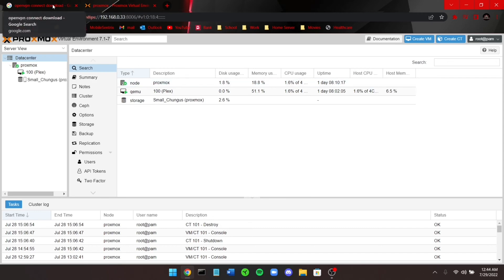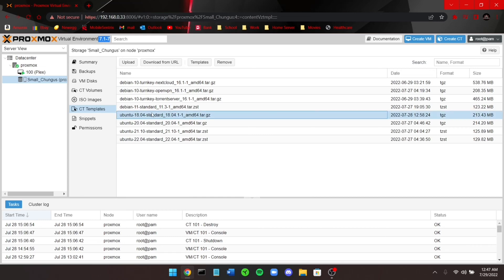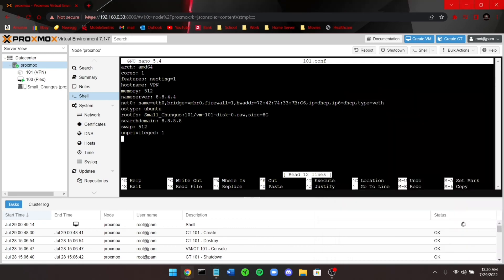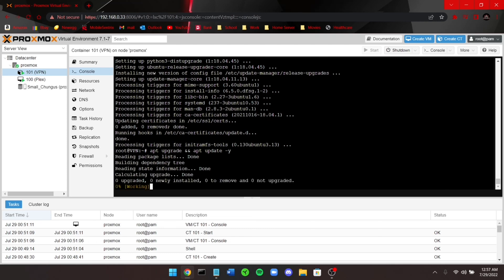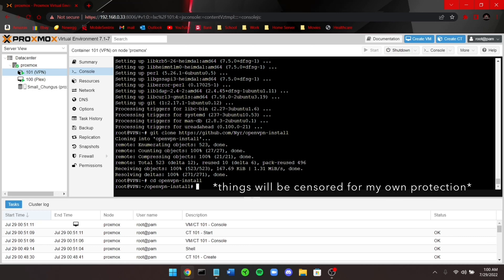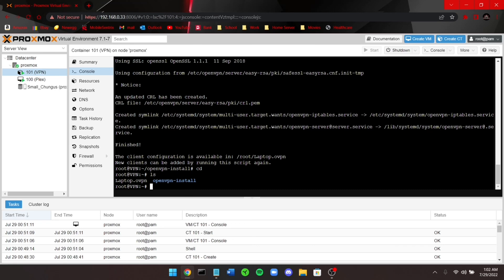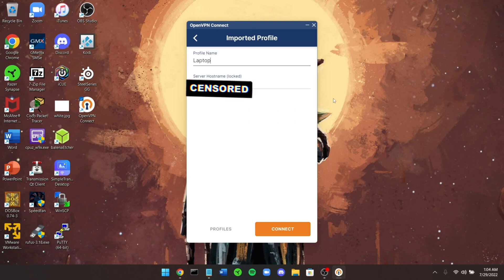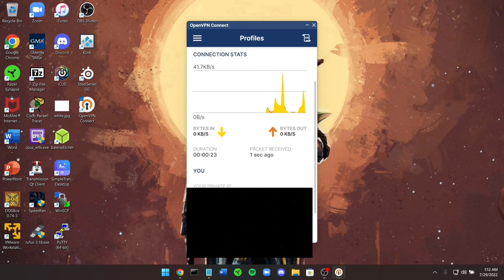Creating a VPN with Proxmox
In this video, I will be showing you how to create an OpenVPN virtual machine in Proxmox. OpenVPN is a popular open-source VPN solution that provides secure remote access to your network resources.

By creating an OpenVPN virtual machine in Proxmox, you can provide secure access to your network for remote workers, customers, or partners. In this tutorial, I will guide you step-by-step through the process of creating an OpenVPN virtual machine in Proxmox, configuring the necessary settings, and connecting to your VPN.

Video Links:

How You Can Make a Difference:
If you've been enjoying my videos and find them helpful, consider contributing to my channel's growth by making a donation.

Your generous support will be directly invested in:

Learning and Certifications:
Keeping up with the fast-paced tech industry requires constant learning and staying updated with the latest trends and technologies. Your contributions will help me cover the costs of online courses, certifications, and educational materials, ensuring I can bring you the most accurate and insightful content.

Equipment and Production:
To provide you with high-quality videos, I need the right tools and equipment. Your donations will go towards upgrading my recording gear, lighting, and editing software to create even better content.

Channel Improvement:
I'm committed to making your viewing experience top-notch. Your support will enable me to invest in channel enhancements, such as improved graphics, animations, and interactive elements, making our tech journey together even more enjoyable.

Thank You for Being Part of My Tech Community!
I'm incredibly grateful for your support, and I can't wait to continue sharing exciting tech insights and discoveries with you. Your contributions not only empower me but also strengthen our tech community on YouTube.